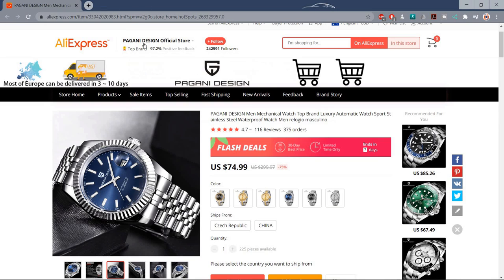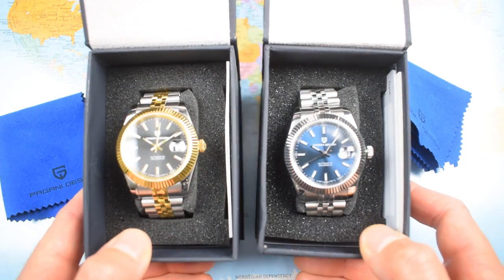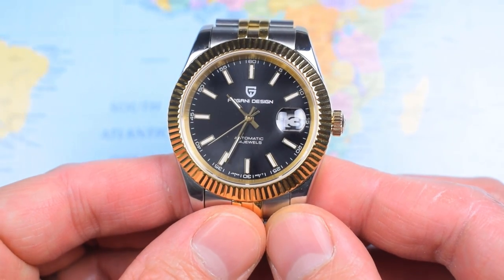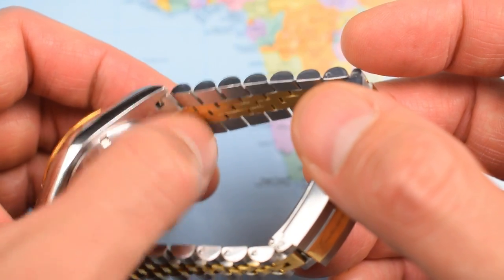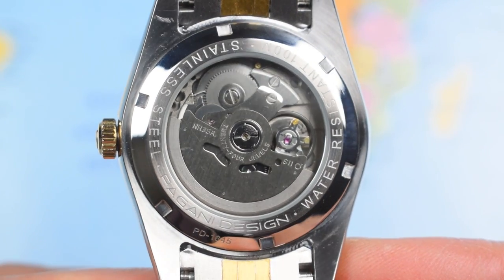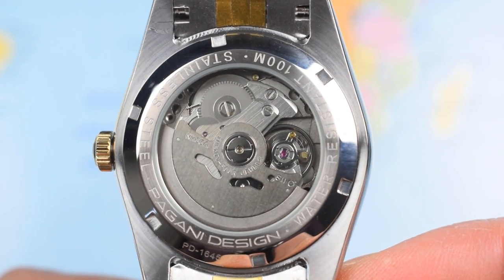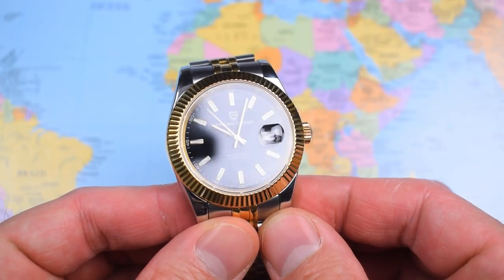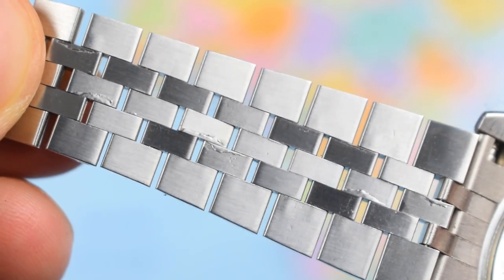My Favourite $75 Pagani Design!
*YOU CAN PICK UP THE PAGANI ON SPECIAL HERE!*

Sometimes less is indeed more. The lack of rotating bezel, combined with the super comfy jubilee, oh yeah, and a fair splash of Rolex DNA mean this is one of the best, if not the best Pagani Design watches currently available. And I should know, I have reviewed 9 of them! Cheers, Jody